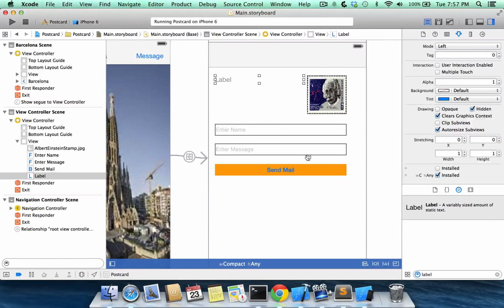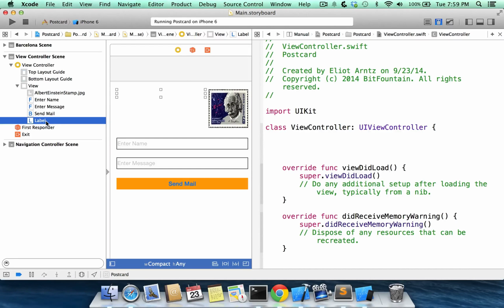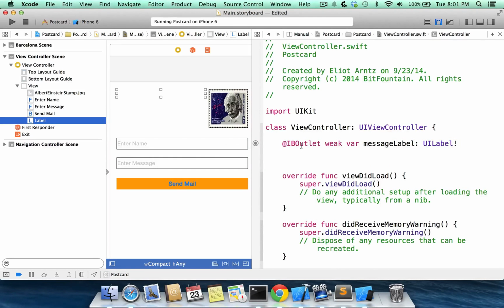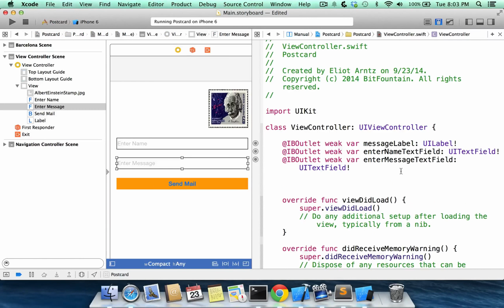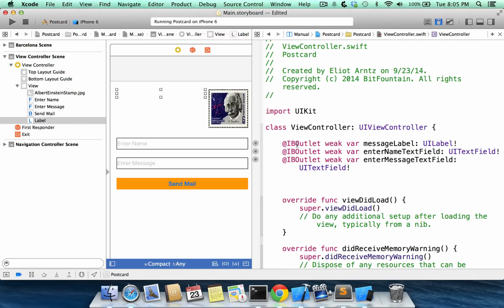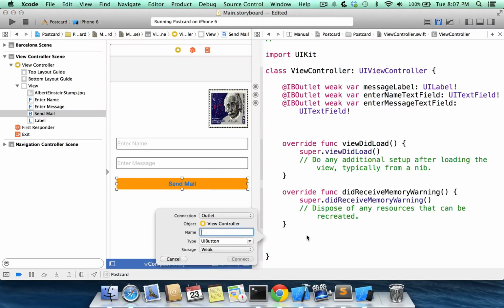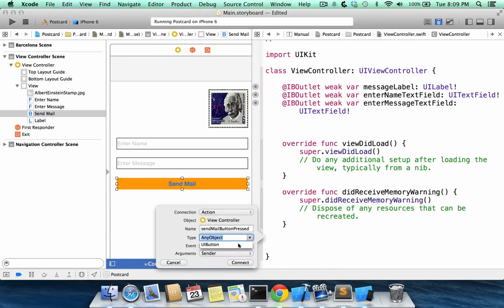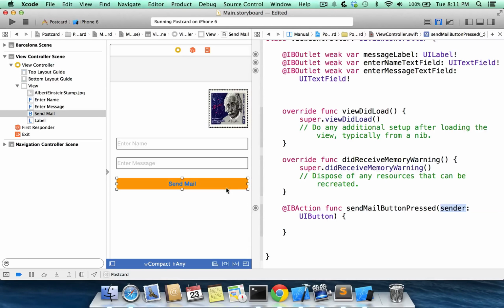10 Hooking up our View Objects